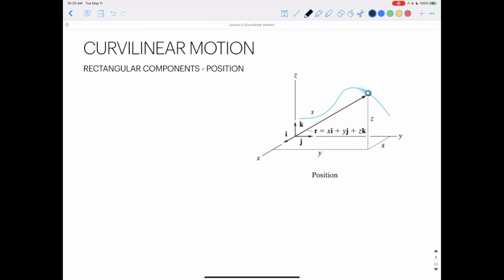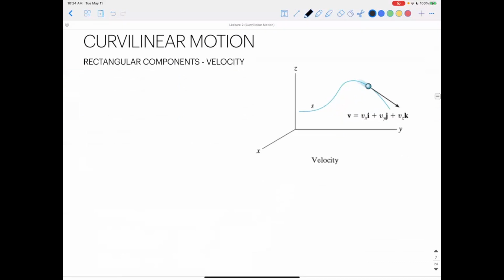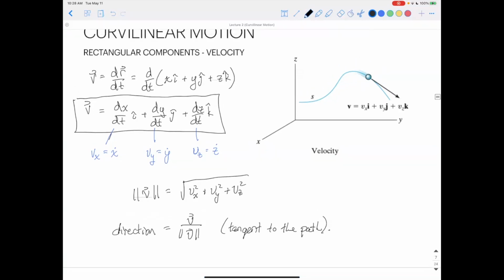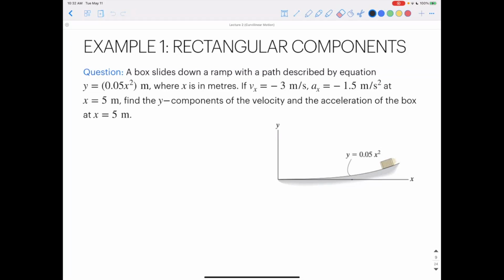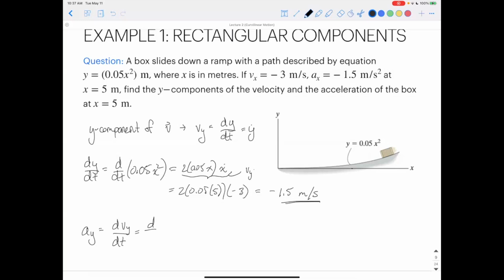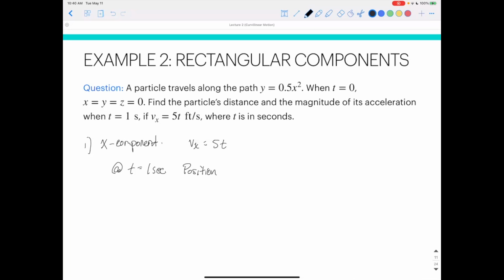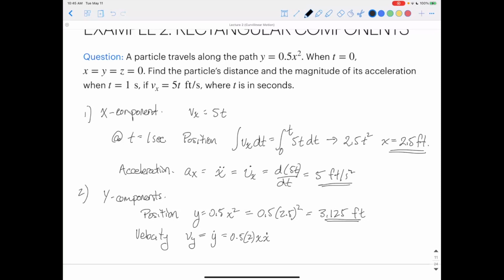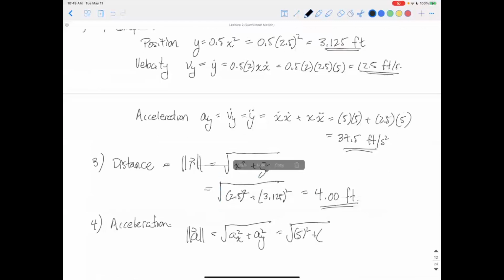2.2 - Position, Velocity, Acceleration in Cartesian Coordinates